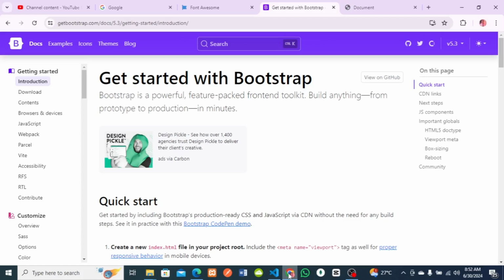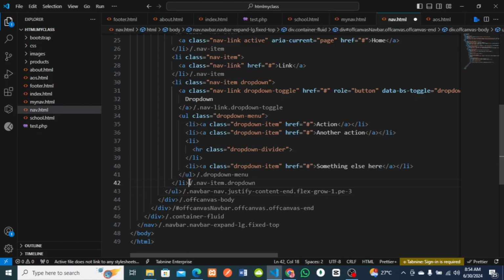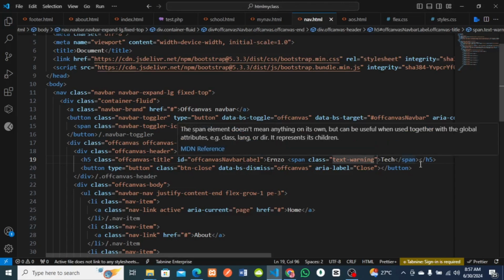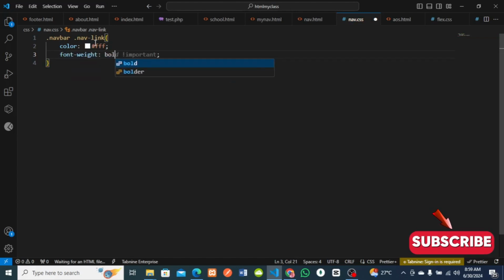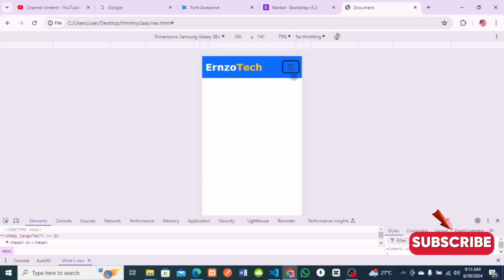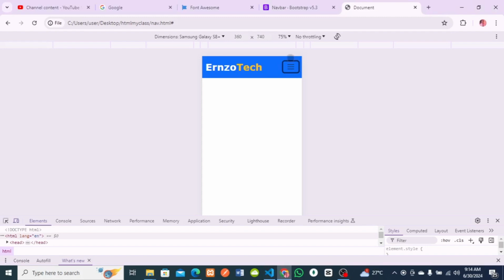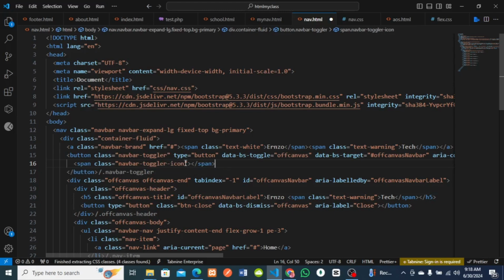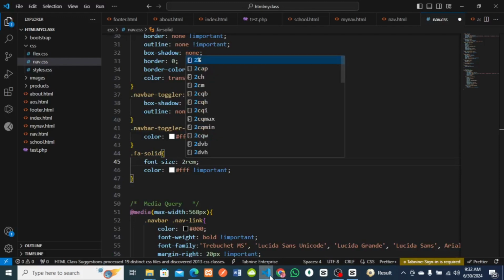How To Create a Responsive Navbar Using Bootstrap5 - 2024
In this video tutorial you will learn the simplest method of creating a responsive navbar using bootstrap5. I'll show you how to create a sleek and fully responsive navigation bar using Bootstrap 5, the latest and greatest in responsive design frameworks. Whether you're a beginner or looking to refresh your skills, this step-by-step tutorial will guide you through the process of building a professional-looking navbar that adapts seamlessly to different screen sizes.

0:00 - Introduction
1:00 - Get the navbar snipet from the bootstrap documentation
5:45 - Creating a customize CSS
17:06 - Creating a media query
24:04 - Get font awesome from the fontawesome website and insert it into your bootstrap project
28:40 - Customize the navbar toggler